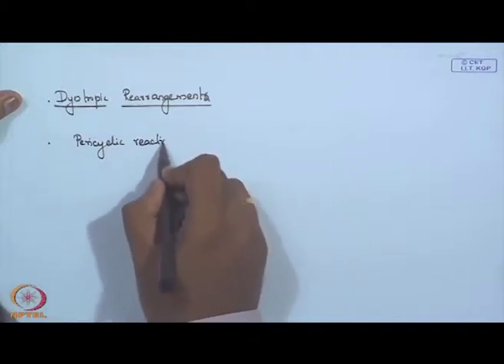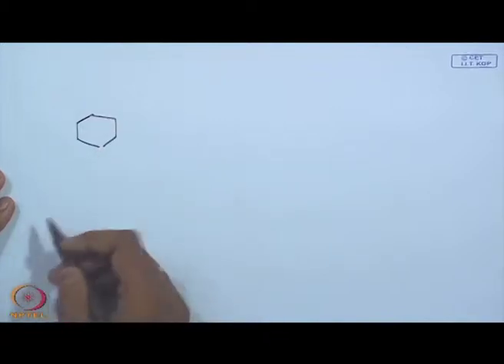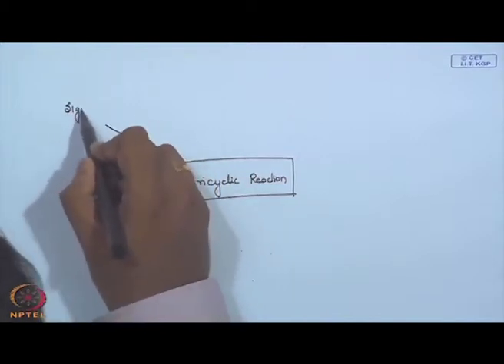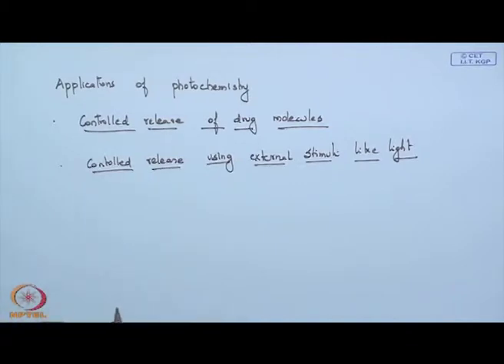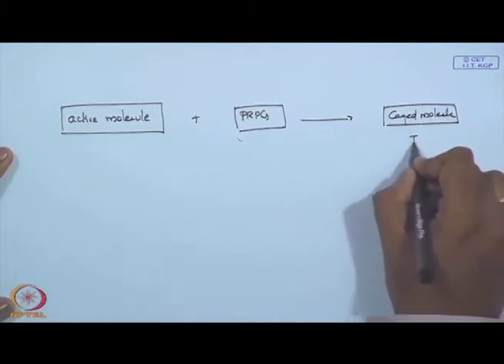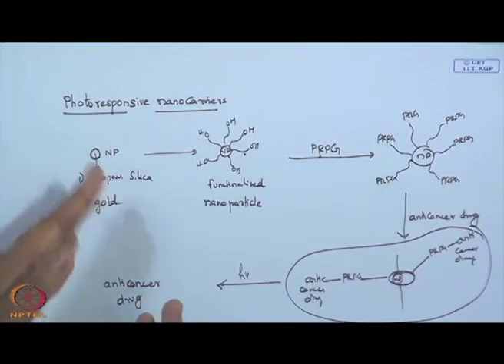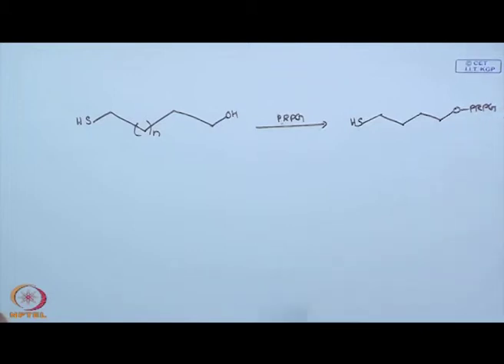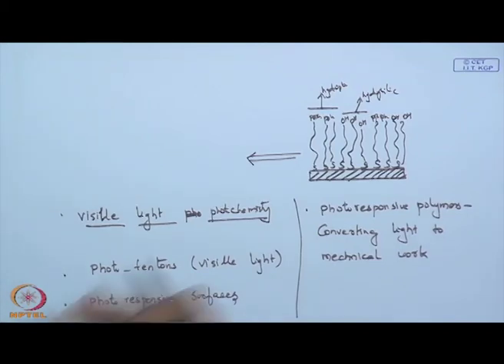Application of Photochemistry